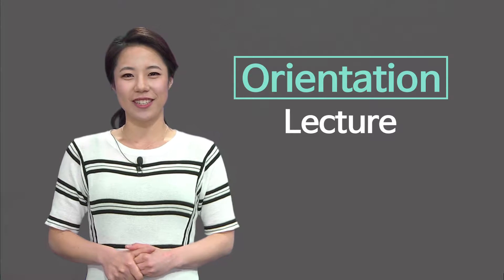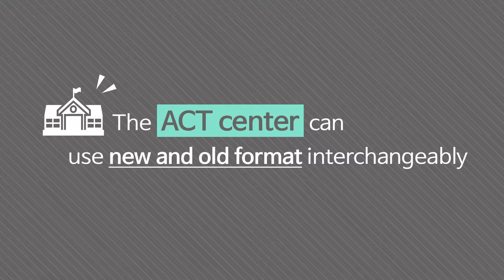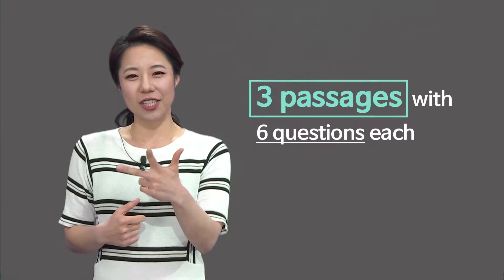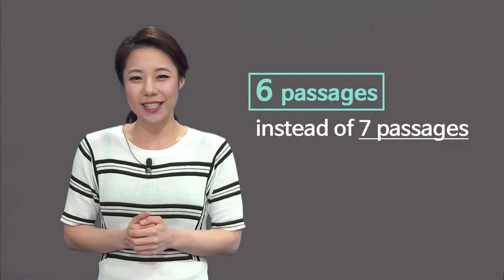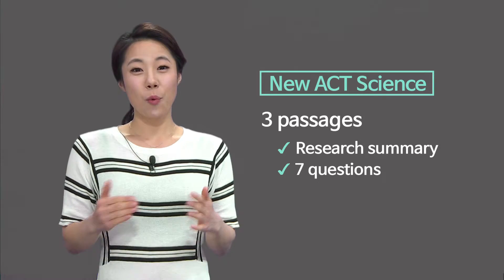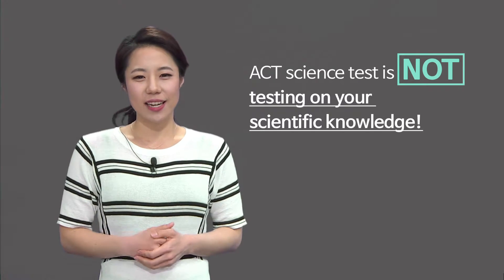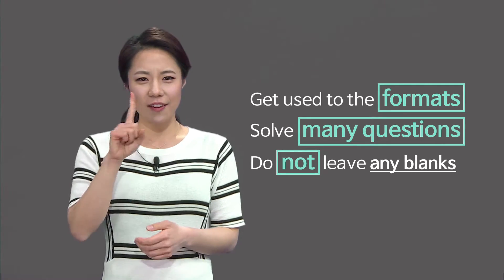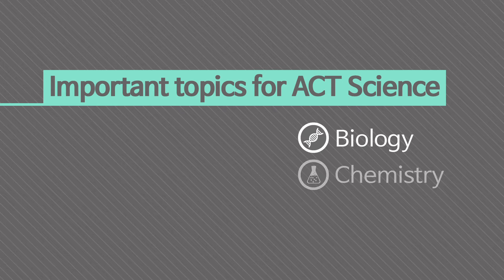ACT Science Orientation 과학 OT - [ACT36]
[ACT36] Science Orientation 과학 오티(ot)